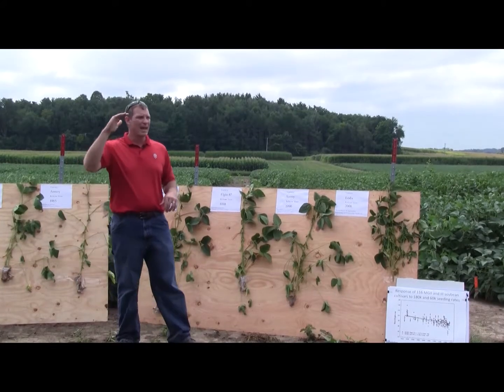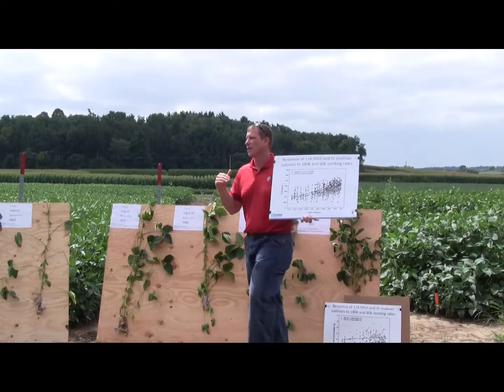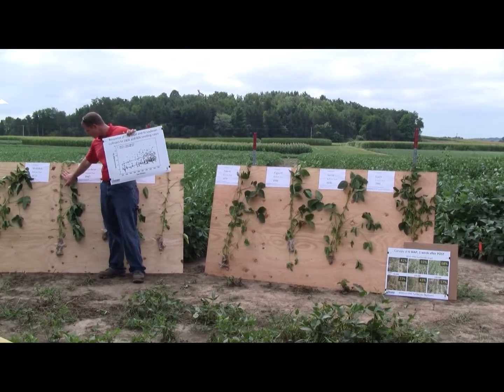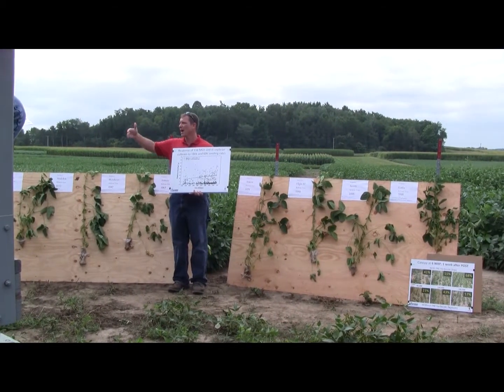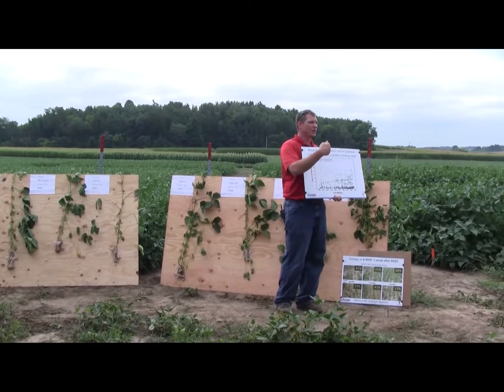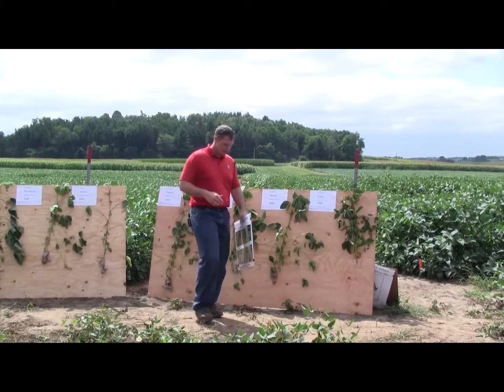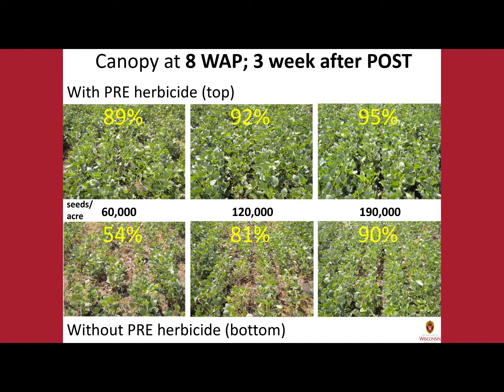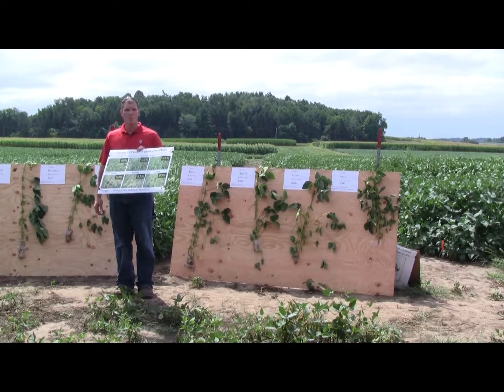Managing Herbicide Resistance with Seeding Rates and Residual Herbicides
Listen to Vince Davis, Extension Weed Specialist at University of
Wisconsin, discuss strategies for managing herbicide resistance.